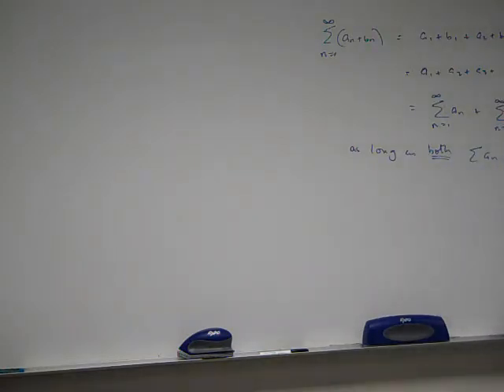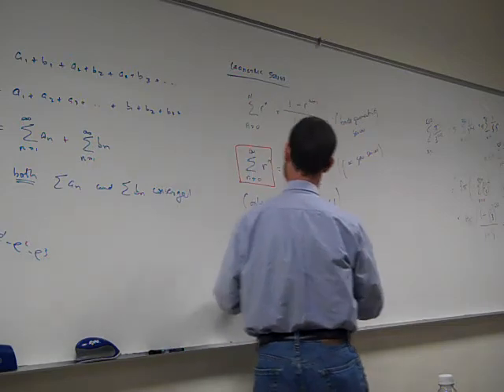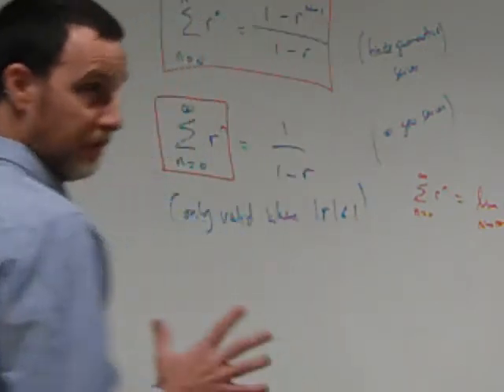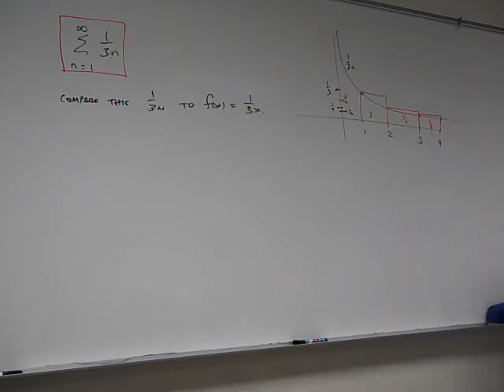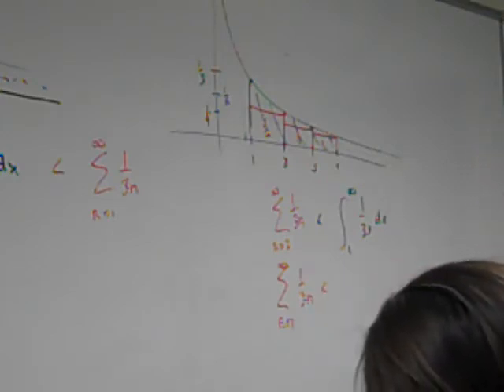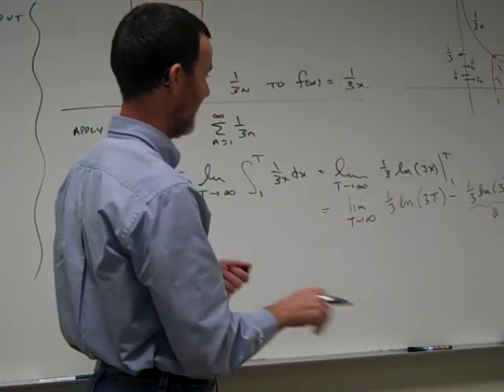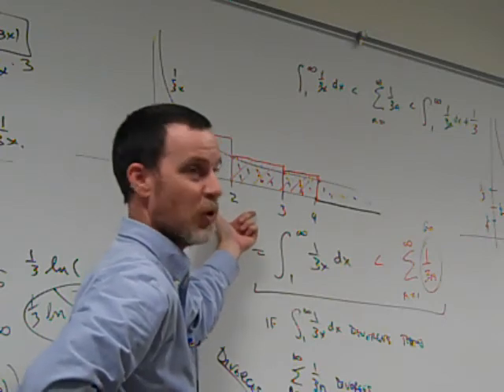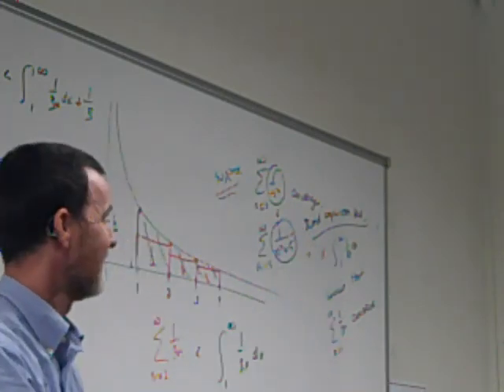3 19 12 teds cal 2 part 2